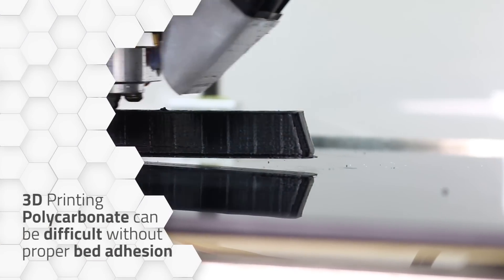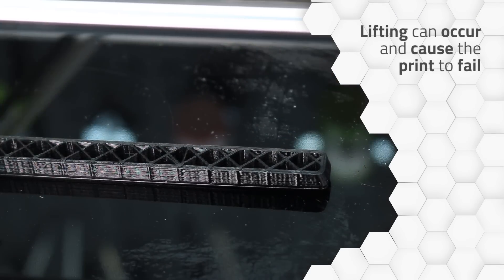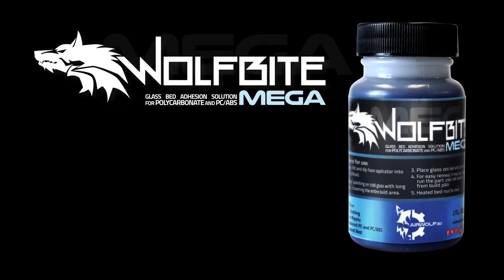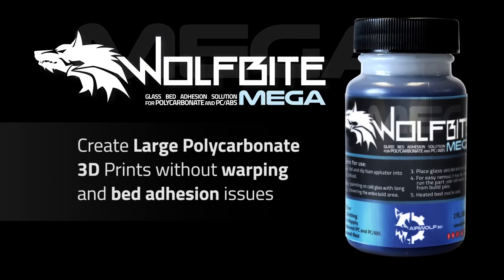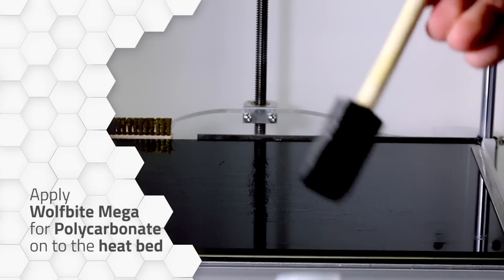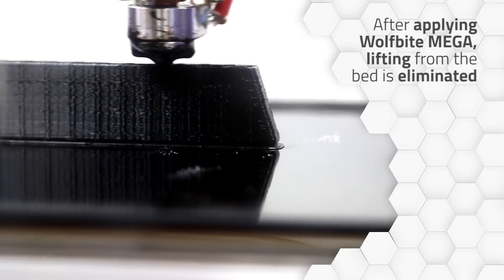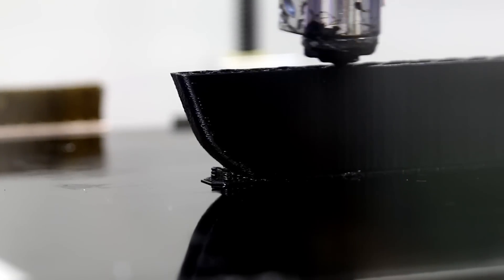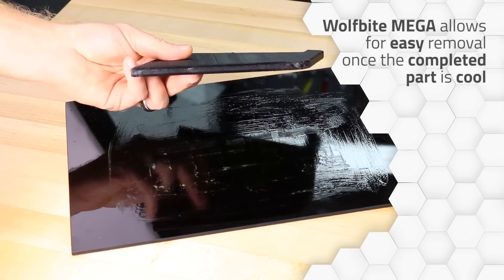3D Printed Bed Adhesion for Polycarbonate - Wolfbite MEGA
Airwolf 3D introduces Wolfbite MEGA - an all-new bed adhesion solution for Polycarbonate and PC/ABS 3D prints. Wolfbite Mega is easy to use, non-toxic, and completely prevents warping and lifting of pc parts off the print bed. After parts have cooled down, they can be easily removed